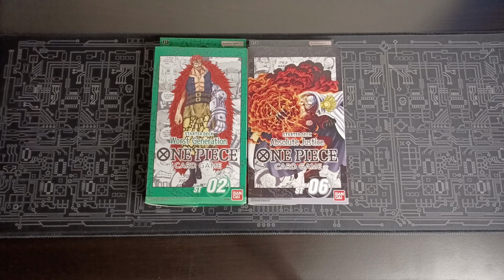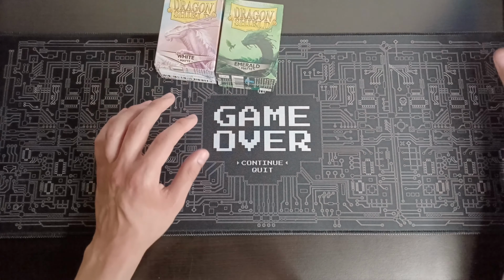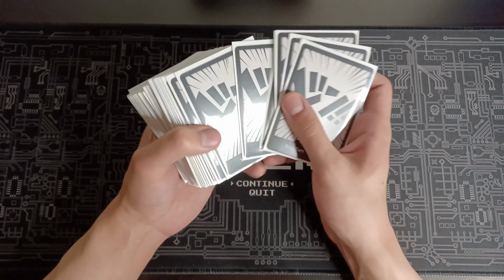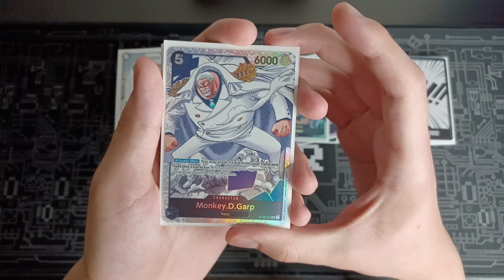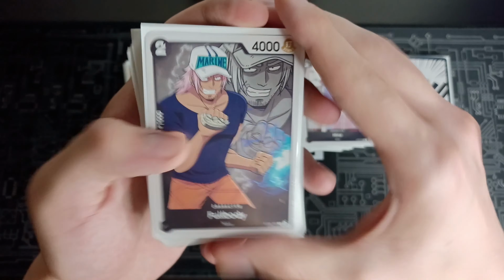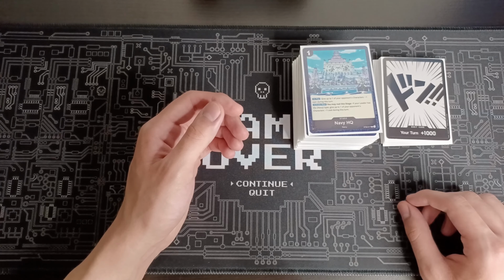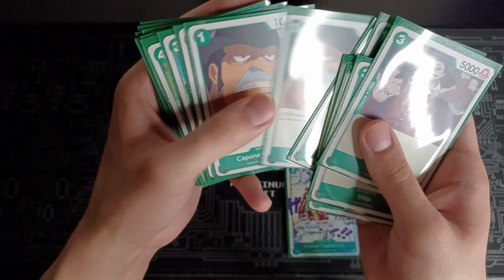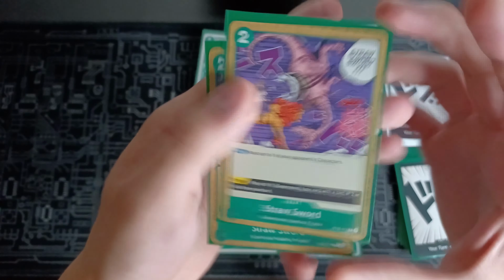One Piece TCG Haul - Worst Generation and Absolute Justice Starter Decks - One Piece Card Game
In This video I showcase my One Piece TCG Haul and review the Worst Generation and Absolute Justice Starter Decks.
Chapters:
0:00 Intro
0:07 Overview
1:20 Unboxing/Sleeving
4:40 Review
10:08 Rambling
10:38 Outro